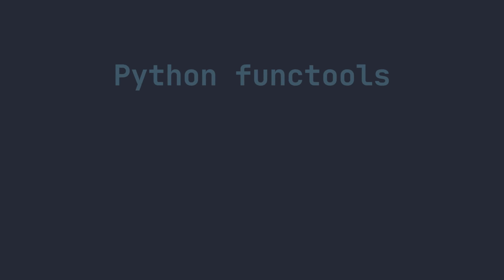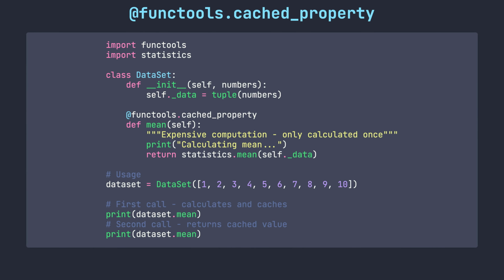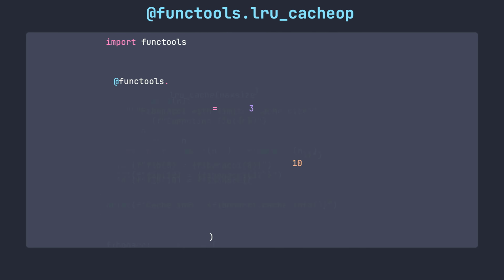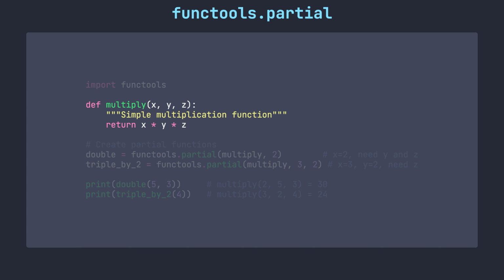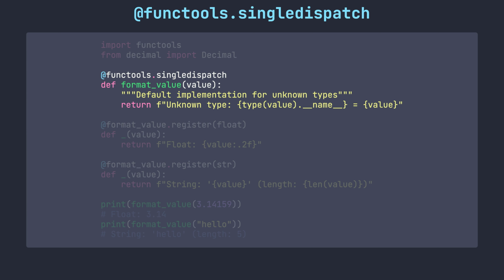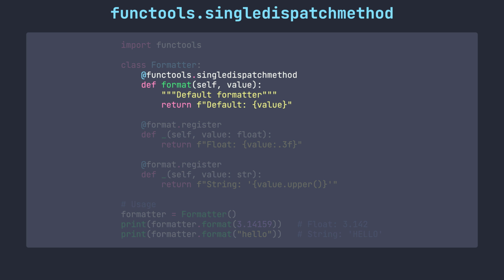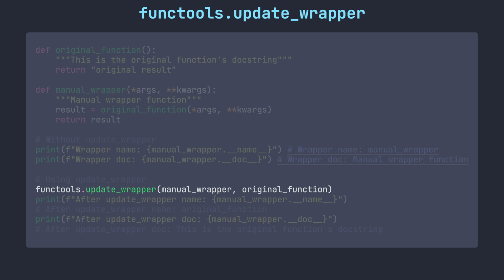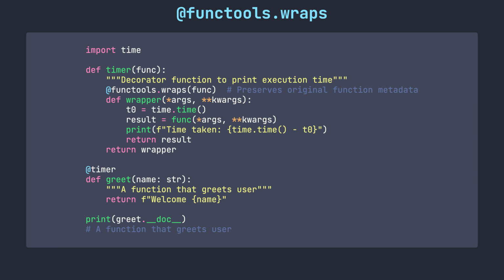Most Python Devs Ignore This Powerful Module…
In this video, I talk about Python’s functools module — a toolkit of decorators and utilities that can help you write cleaner, faster, and more reusable code.

You'll learn how to use:
@cache and @cached_property for performance optimization
@lru_cache to limit memory usage
partial() to create pre-filled functions
@singledispatch and @singledispatchmethod for type-based function overloading
update_wrapper and @wraps to preserve function metadata in decorators

Do you use anki for learning? Then checkout it combines the features of anki with chatgpt, summarising your conversations into memorable notes and generates flash cards using spaced repetition.